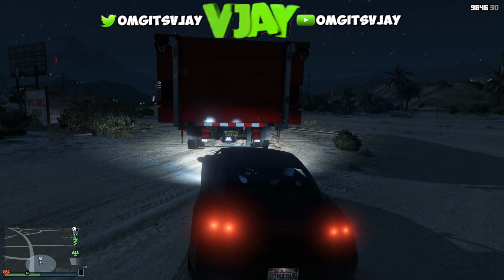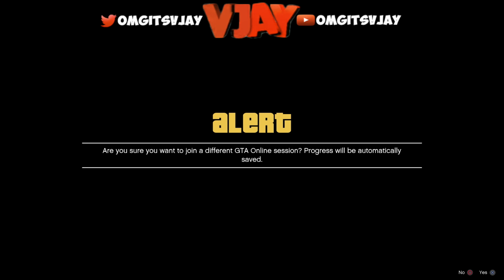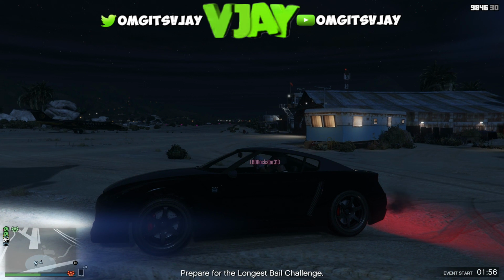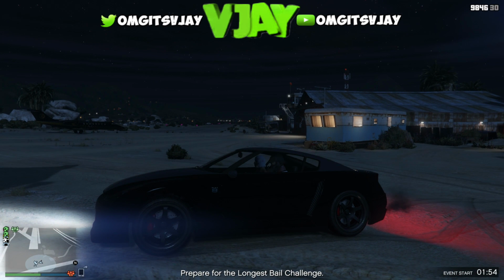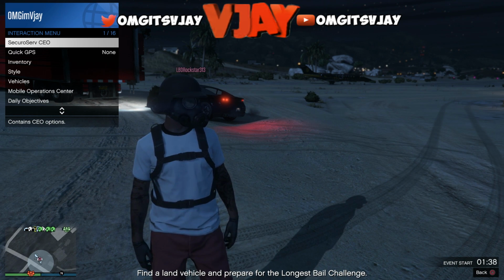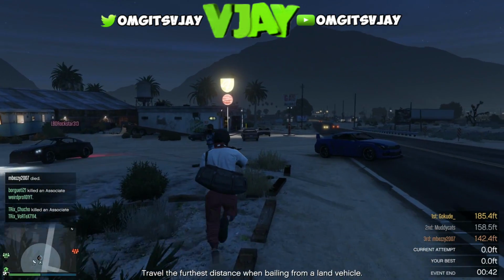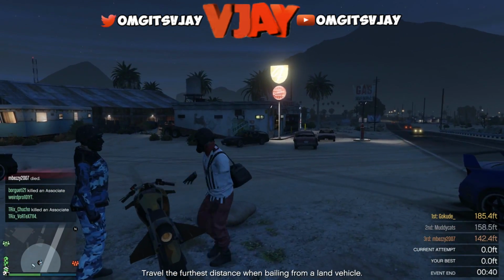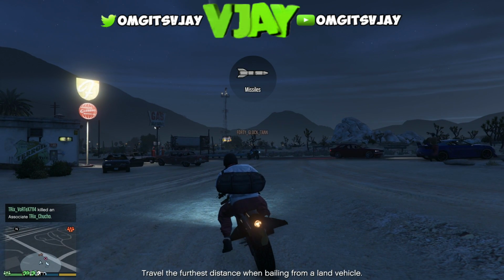GTA V Give Cars To Friends Glitch Is Back!! *Money Glitch*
You Can Get Any Car In GTA V for FREE!! Watch the video to see how!! This is lit!

►ElGato HD60 is the best capture card out there!
►Face cam